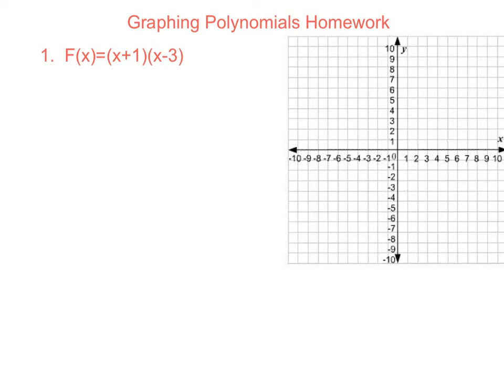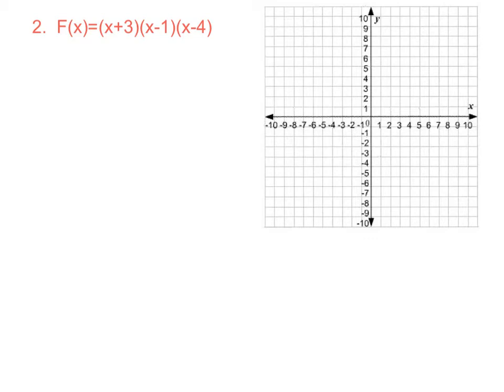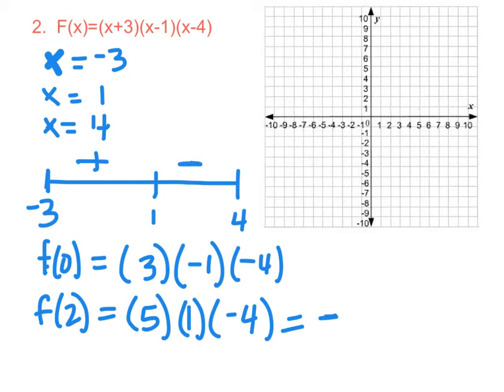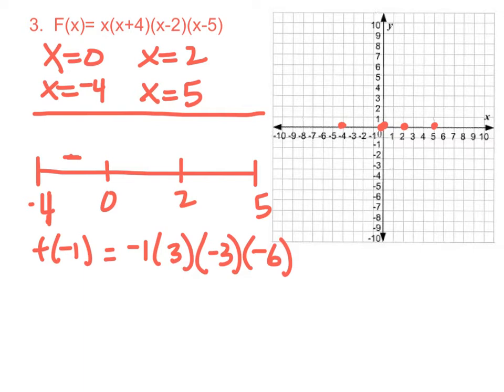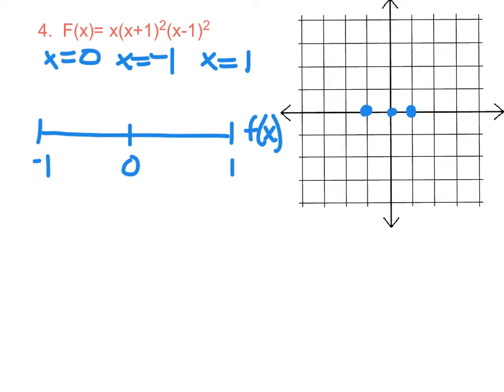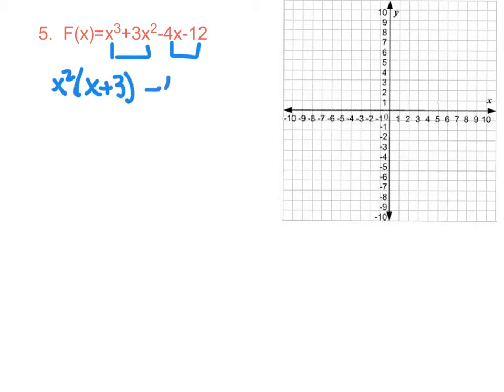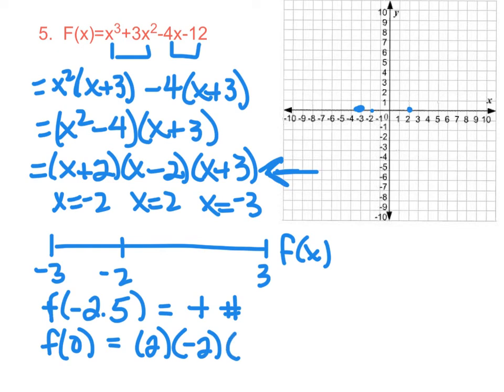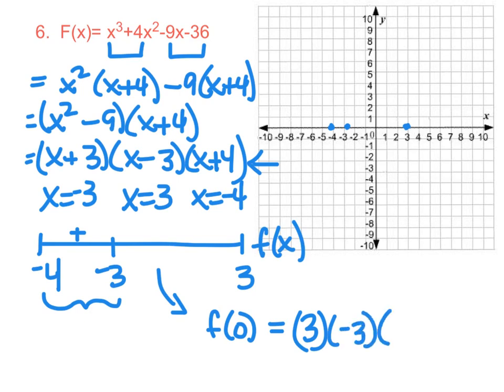graphing polynomials homework